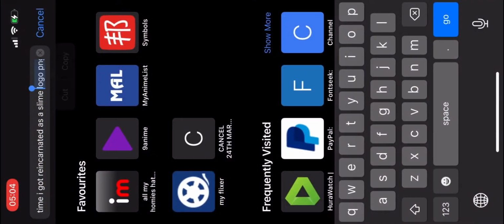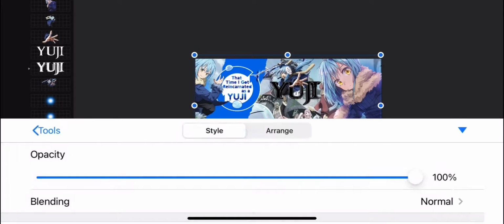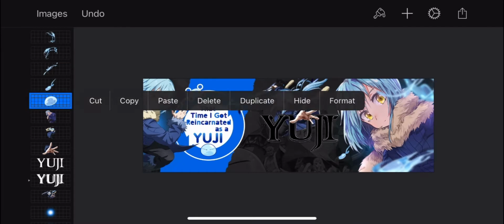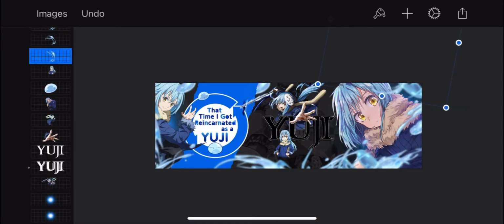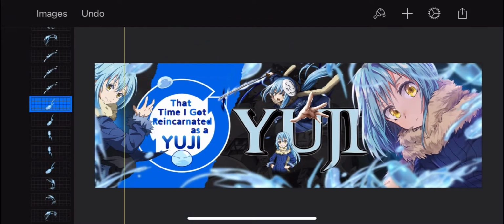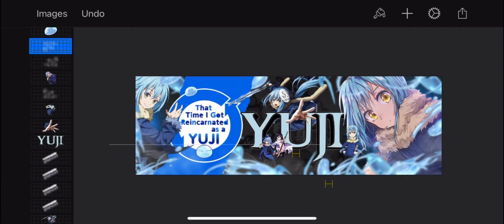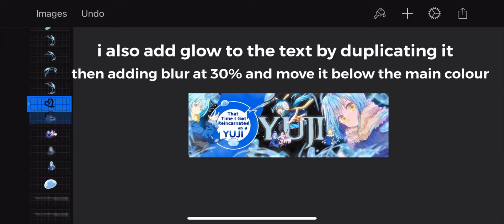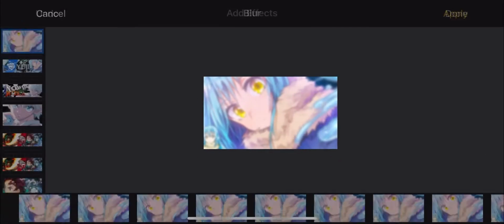Anime Header Tutorial (IOS)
Apps Used:
•pixel mator
•phonto

GFX Instagram: @yujiifx
GFX Twitter: @yujiifx